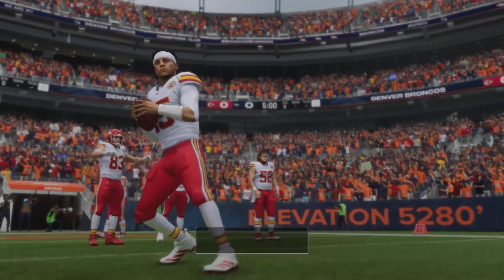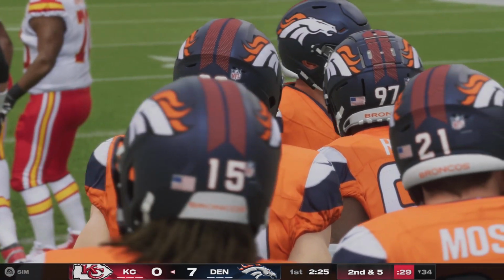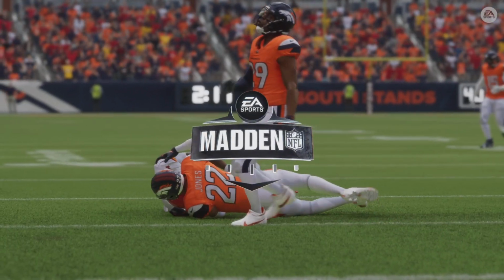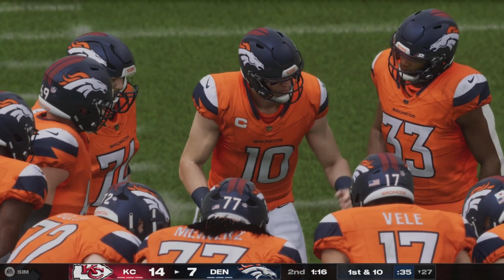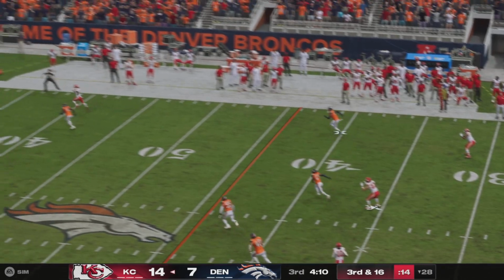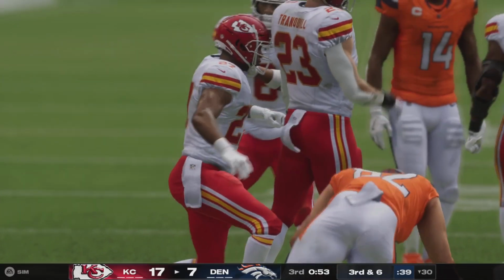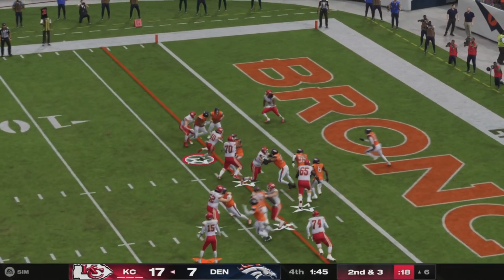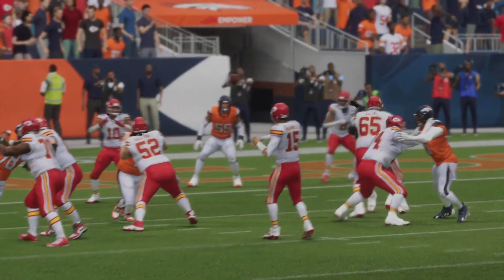Madden NFL 25 | Kansas City Chiefs at Denver Broncos